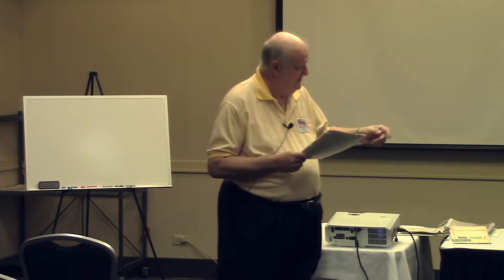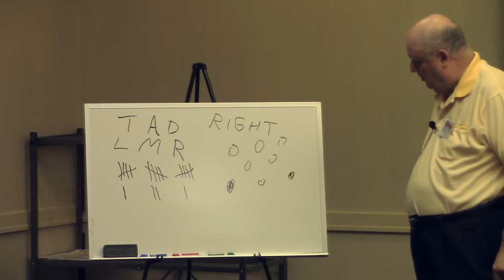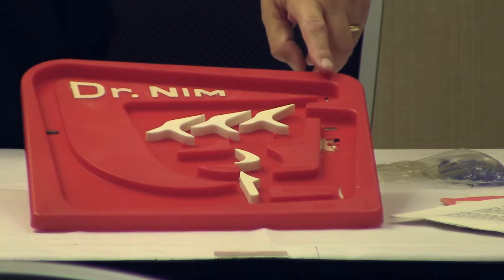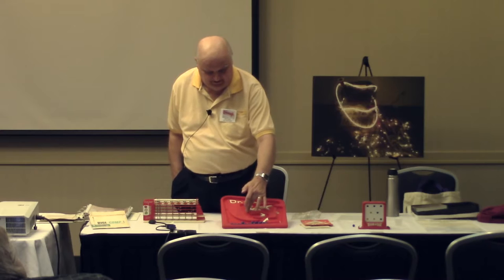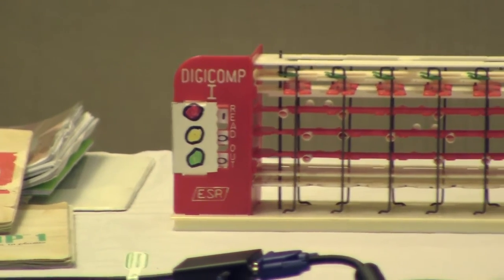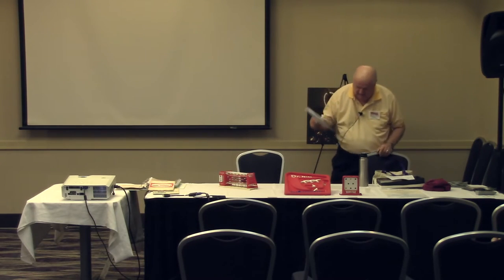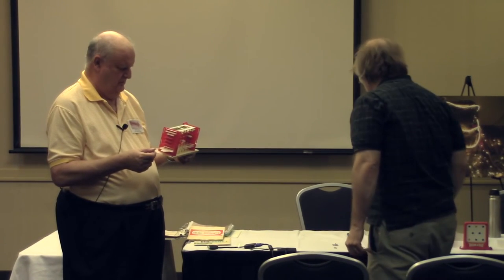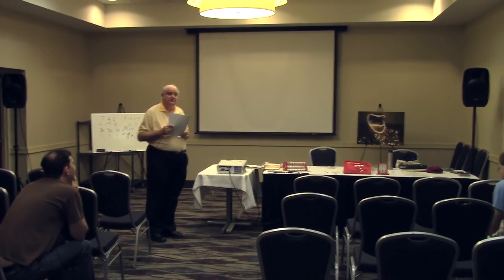VCFMW 11 - Bill Kustes: E.S.R. Computer Toys Workshop: Think-A-Dot, Dr. Nim, and DIGICOMP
Bill Kustes demonstrates three educational computer toys made by E.S.R., Inc. in the 1960s that, despite using no electricity, can perform simple calculations and play games.